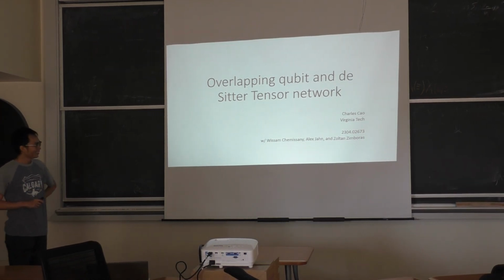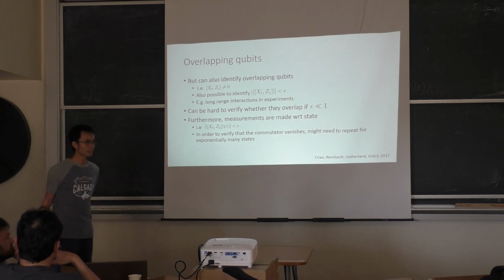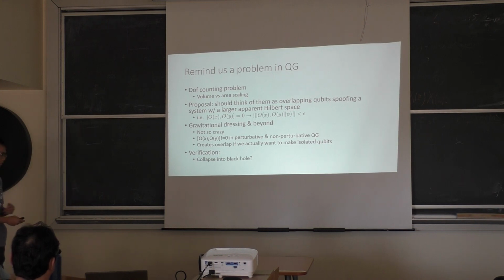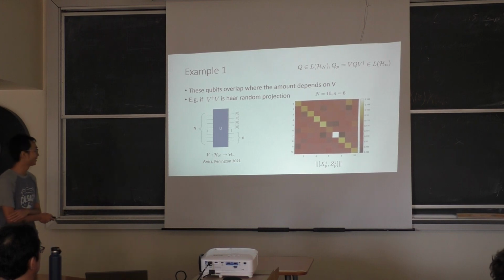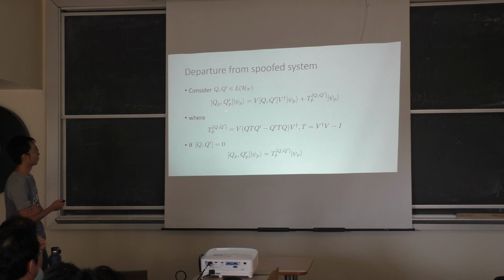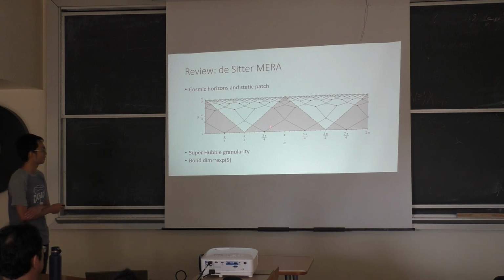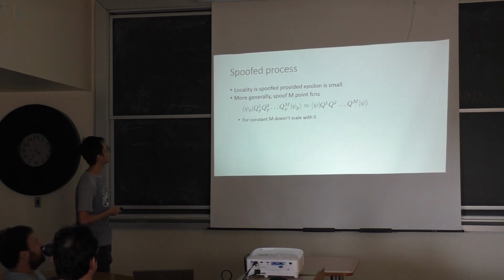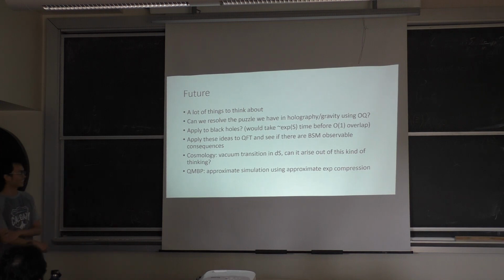Charles Cao: Overlapping qubits and de Sitter tensor network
Presented as part of the Berkeley Center for Theoretical Physics string theory / HEP-QIS seminar on September 26, 2023.